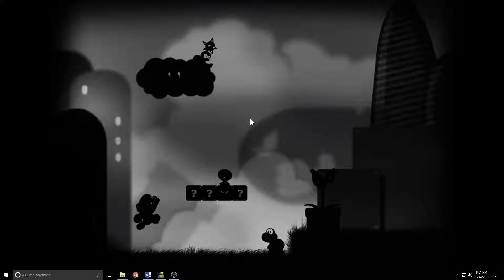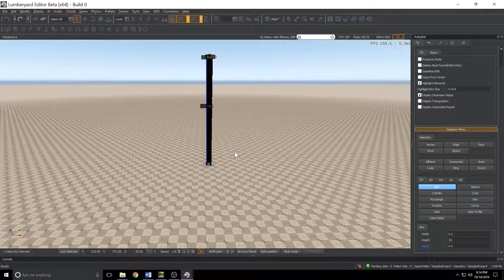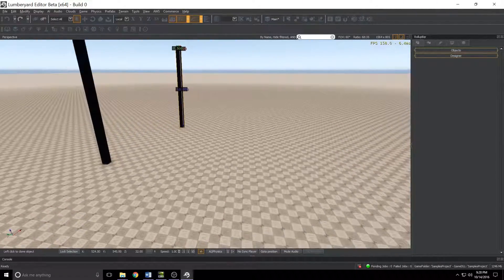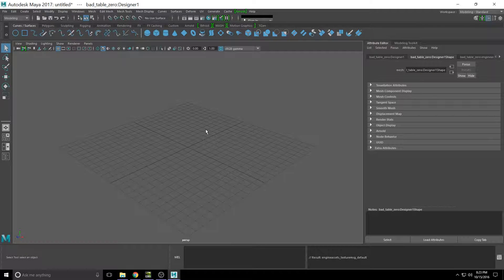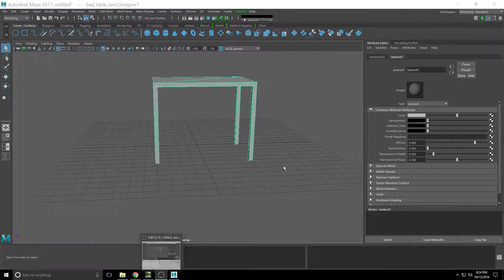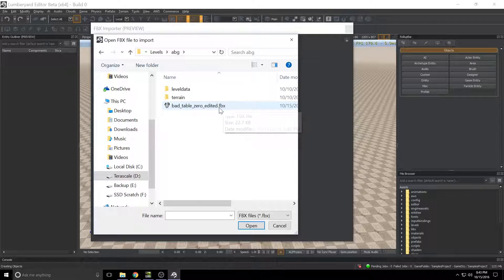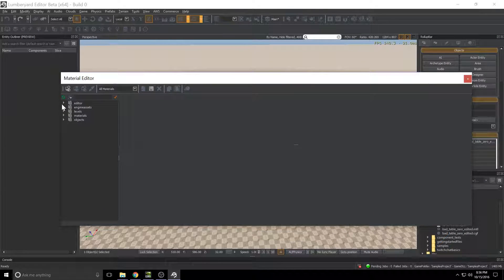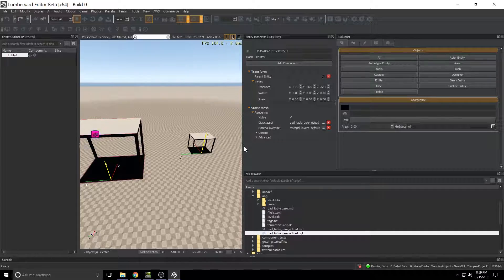Amazon Lumberyard - The Designer Tool Part 3 (Export/FBX Importer)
We're checking out the workflow for exporting Designer Tool objects from Lumberyard, importing them into a DCC tool, then exporting them from the DCC tool, and importing them back into Lumberyard with the FBX editor.

Version Info: Lumberyard Beta 1.5
Amazon GameDev Forums